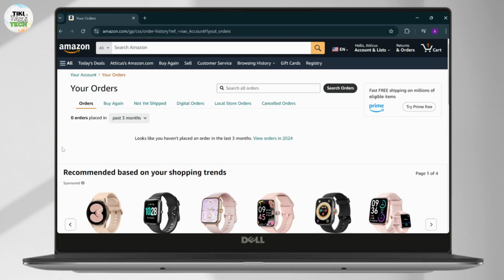How To Cancel Your Amazon Order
Learn how to easily cancel your Amazon order in this comprehensive step-by-step guide. Whether you need to cancel an order before or after it has shipped, this video will walk you through the entire process, ensuring you can manage your Amazon orders effectively.

In this video, you'll discover how to cancel an Amazon order, how to handle orders that have already shipped, and how to use both the website and the mobile app to manage your orders.

0:20 Step 1: Accessing Your Amazon Orders
0:45 Step 2: Canceling Your Order
1:15 Step 3: Confirming Cancellation